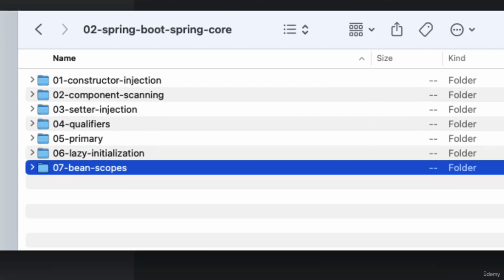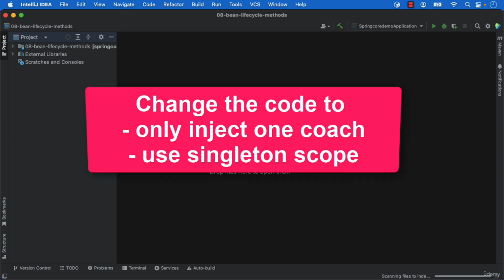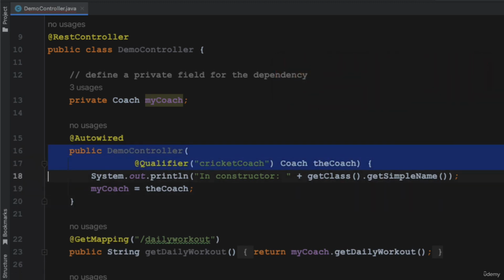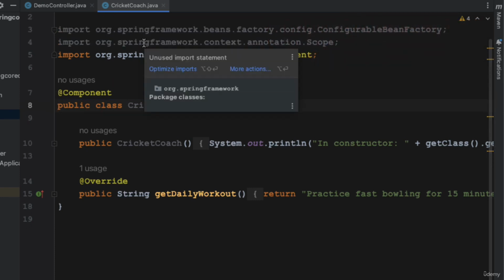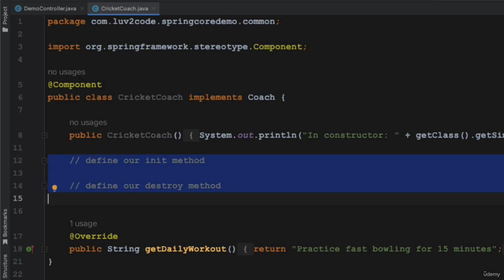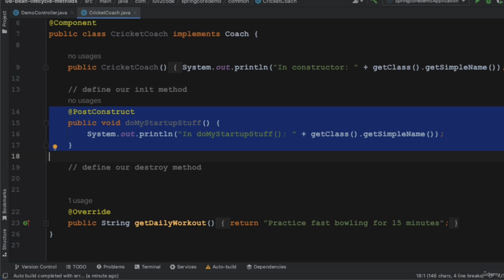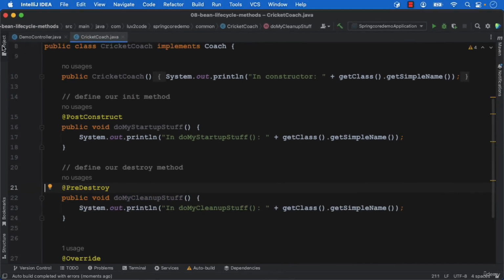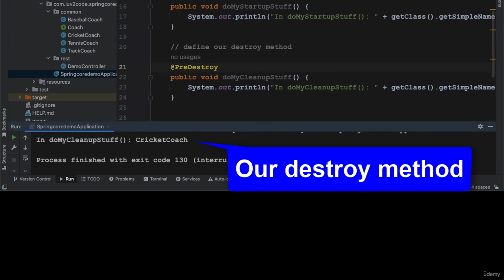Spring Core_025 Bean Lifecycle Methods Coding